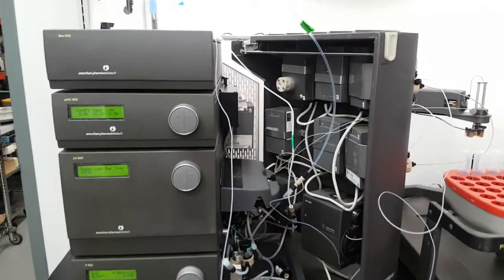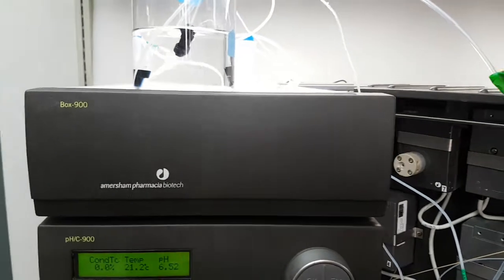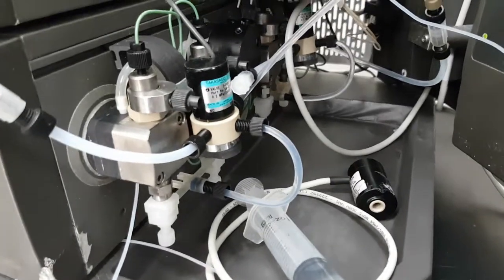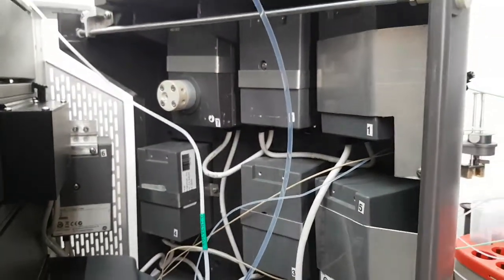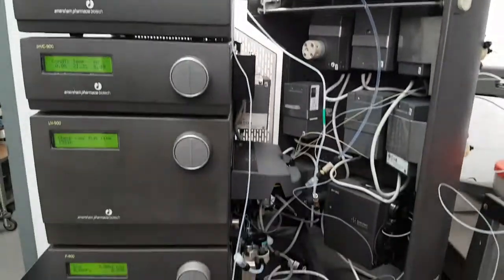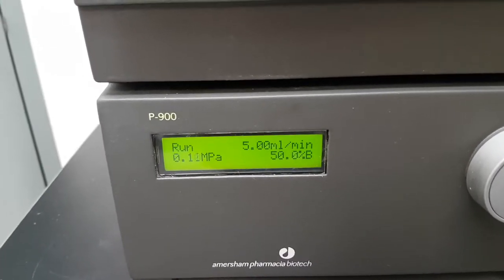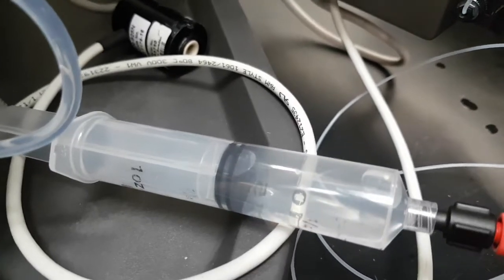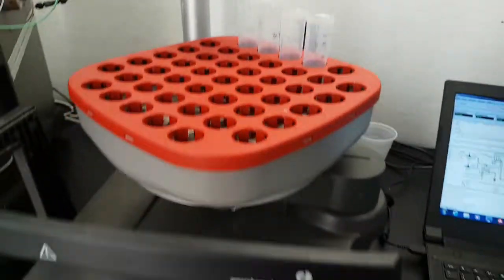GE Healthcare Amersham Pharmacia AKTA Explorer 100 Air FPLC Complete System